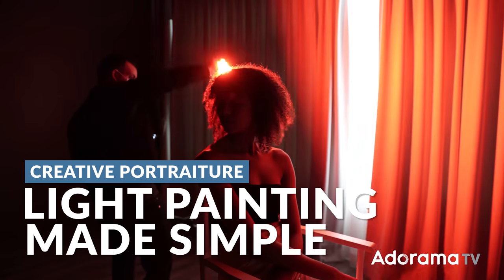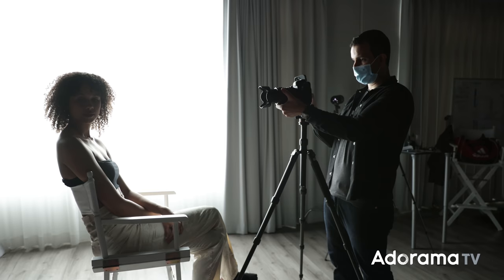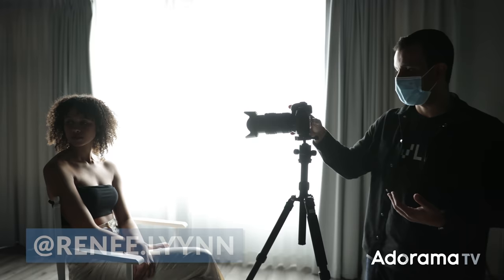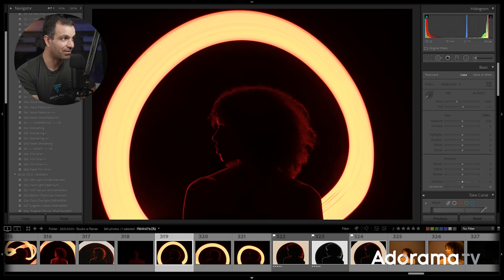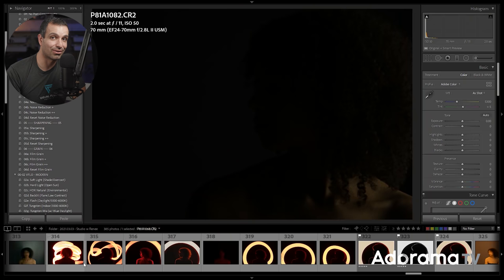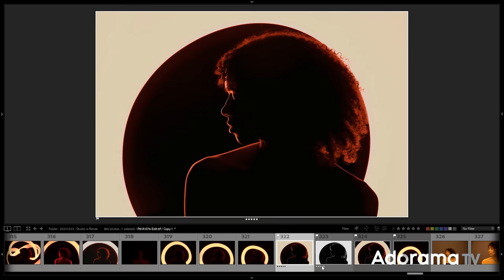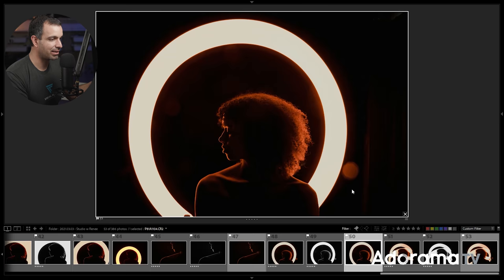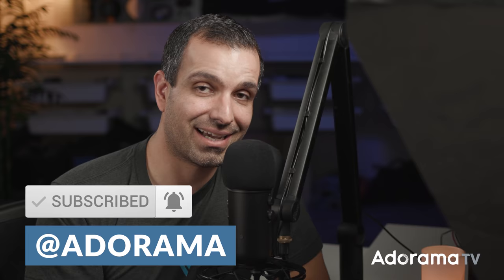Creative Light Painting Made Simple | Master Your Craft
In this video, Pye walks through how to create stunning light painting effects. Watch and learn how you can use these techniques to take unique and creative portraits.

Welcome to “Master Your Craft,” a photography educational series by SLR Lounge, exclusively on Adorama TV. From gear advice to in-depth instruction, our goal is to give you practical, real-world advice to help you master the craft of photography. Whether you’re a beginner just learning your camera, an amateur looking to become a pro, or professional seeking inspiration, this is the series you’ve been looking for to help you become a better photographer.

Creative Light Painting Made Simple:
Intro: 0:00 - 0:50
1. What You Need: 0:51 - 3:14
2. Setting Up the Shot: 3:15 - 8:22
3. Creating the Images: 8:23 - 12:52
Outro: 12:53 - 13:24